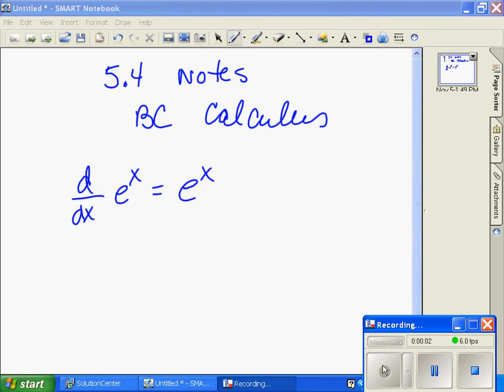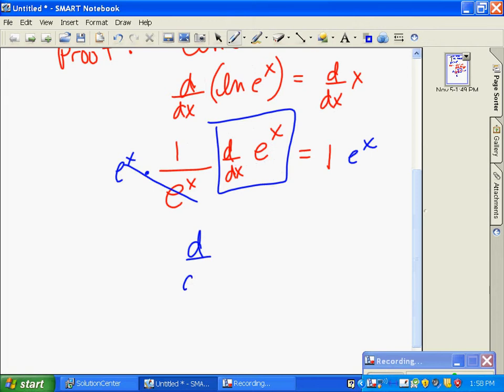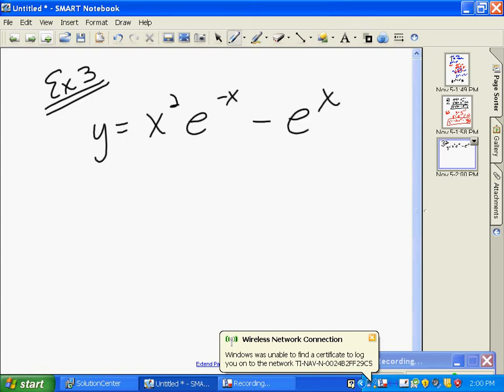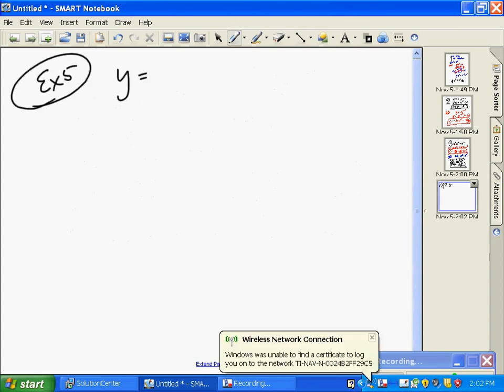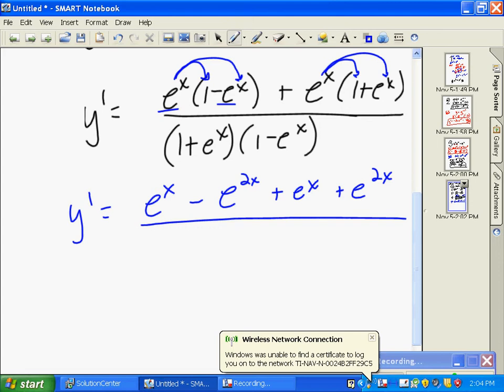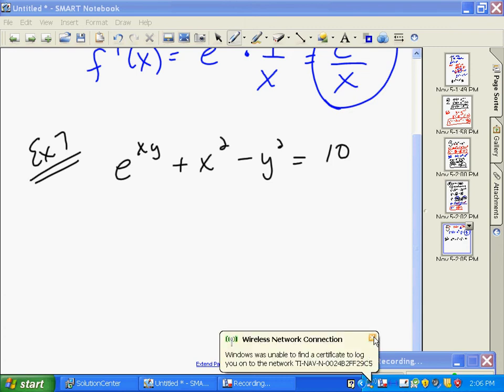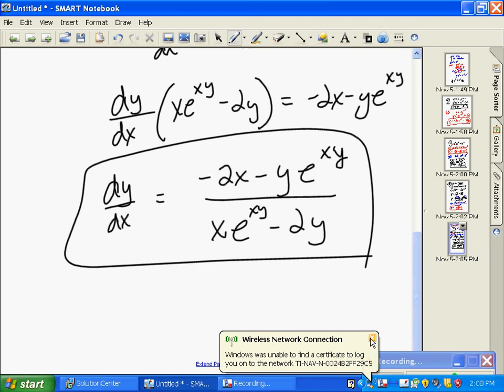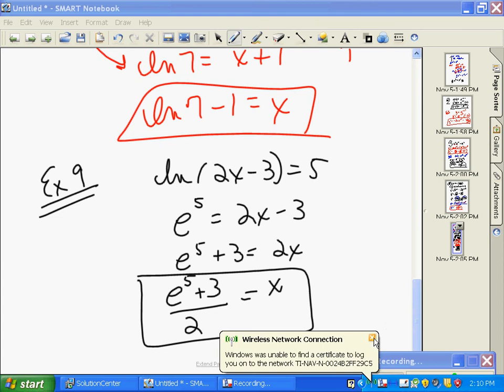BC Calc 5 4 Day 1 Notes: Derivatives using e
BC Calculus Section 5-4 Larson Text
Derivatives using e